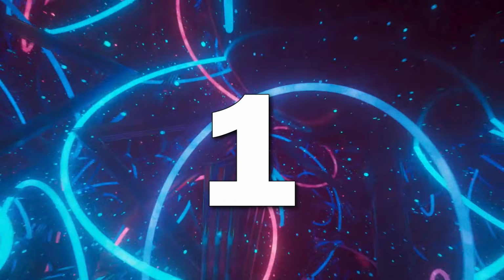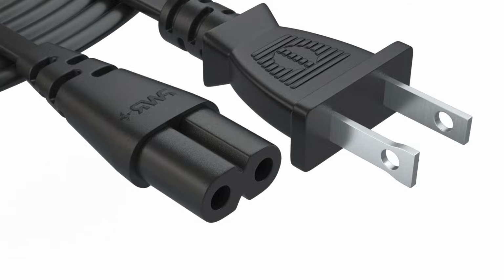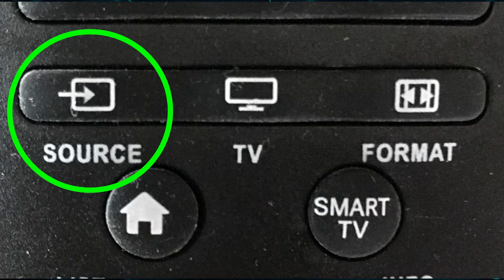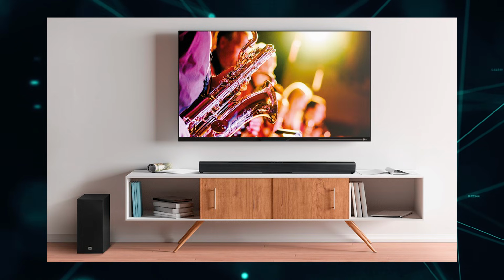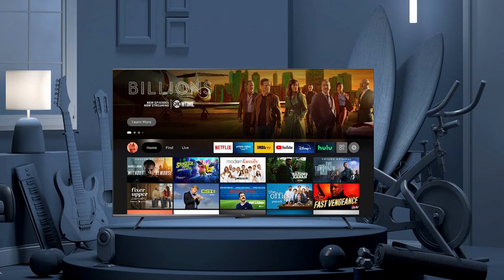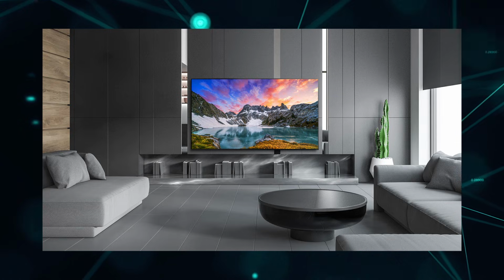How To Fix a Hitachi TV with No Signal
Is your Hitachi TV displaying a 'No Signal' error? Don't worry—this step-by-step guide will help you troubleshoot and fix the issue quickly. Learn how to check your HDMI connections, select the correct input source, and ensure your cables and devices are working properly. Whether it's your cable box, gaming console, or streaming device causing the problem, we’ve got the tips you need to restore your TV signal in no time. Watch now for the ultimate fix!

Buy one of these to add help with signal issues on your TV:
(Amazon USA Link)
(Amazon International Link)